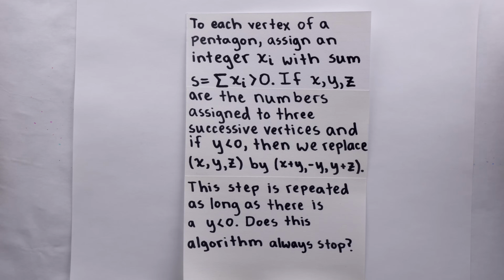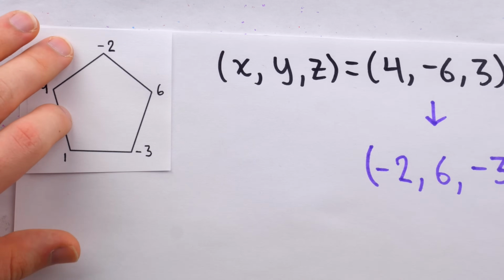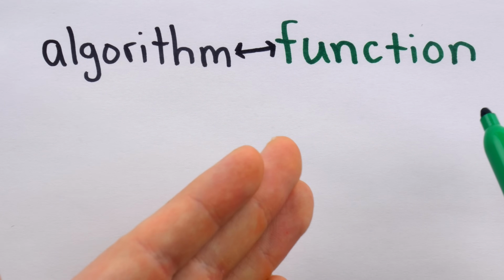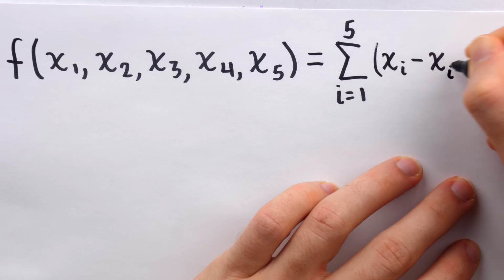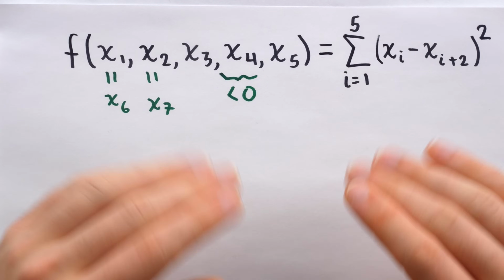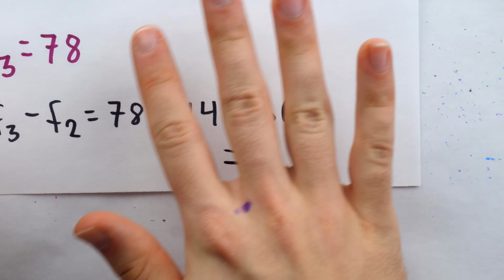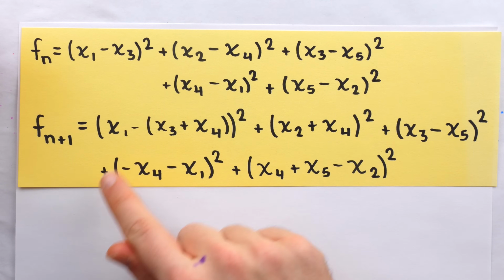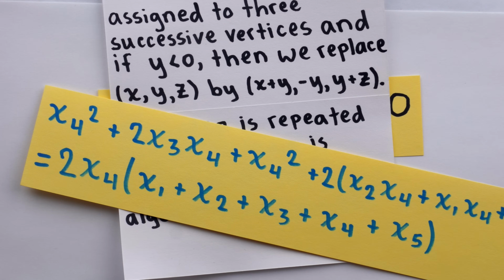The Hardest Problem from the 1986 IMO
In 1986 the International Math Olympiad (IMO) was held in Warsaw, Poland. According to Arthur Engel, in his book 'Problem Solving Strategies', the hardest problem of this test, which only 11 students got right - was problem 3. We will go through the solution that 10 of the 11 students provided to this problem.

The problem states: To each vertex of a pentagon, assign an integer x_i so that the sum s of all 5 x_i is positive. If x, y, z are the numbers assigned to three successive vertices and if y is less than 0, then we replace (x, y, z) by (x + y, −y, y + z). This step is repeated as long as there is a y that's less than 0. Does this algorithm always stop?

0:00 Intro
1:03 The Problem
1:50 Example
5:58 The Solution Function
15:10 The Function is Decreasing
19:30 Conclusion